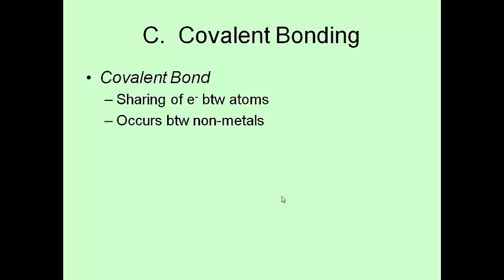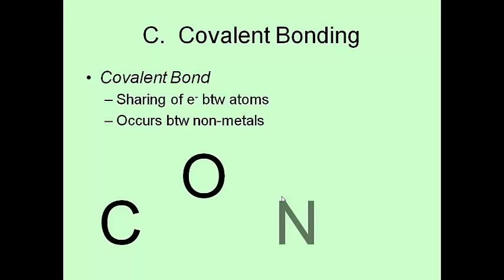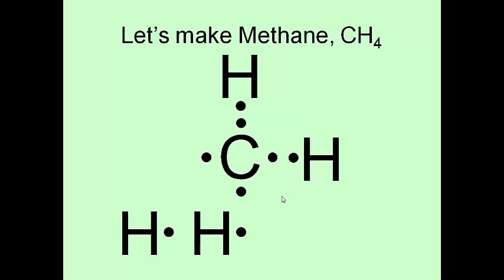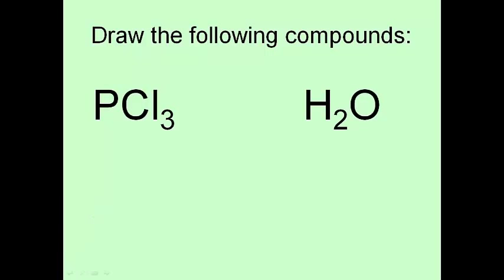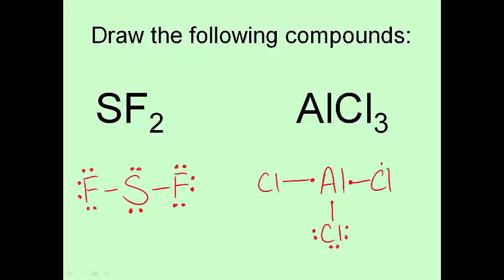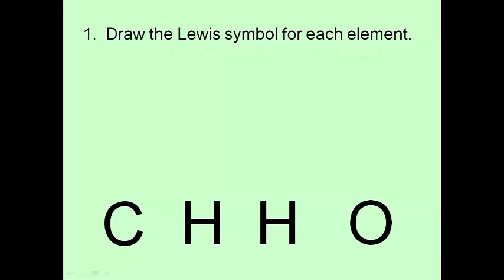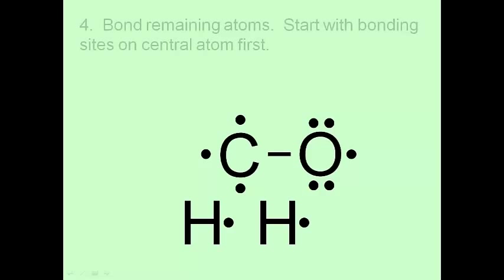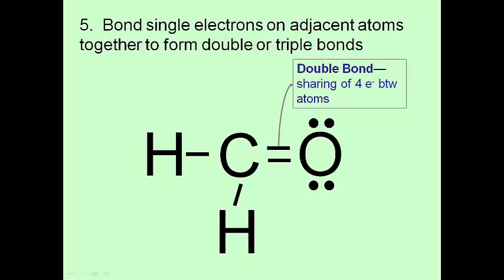Bonding and Molecular Geometry--Covalent Bonding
Podcast covering the basics of Covalent bonding with a few examples.  Also includes how to draw molecules with multiple bonds.